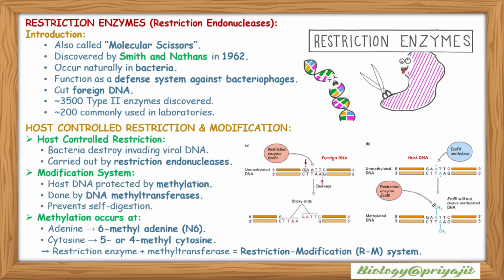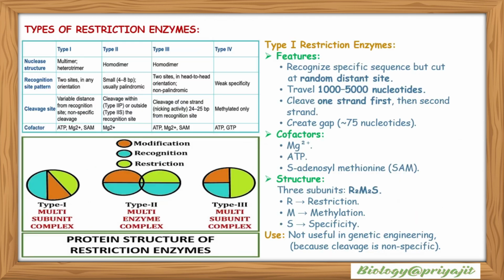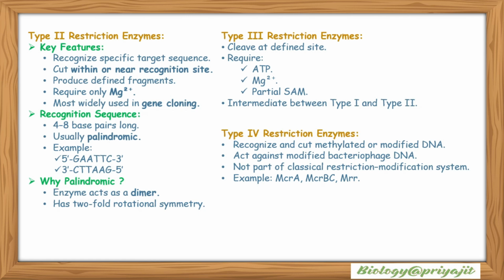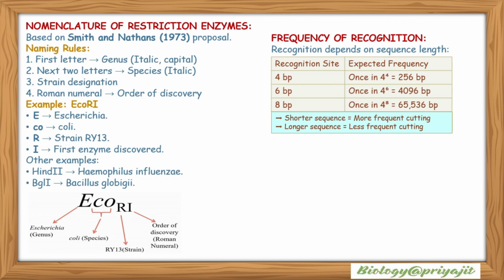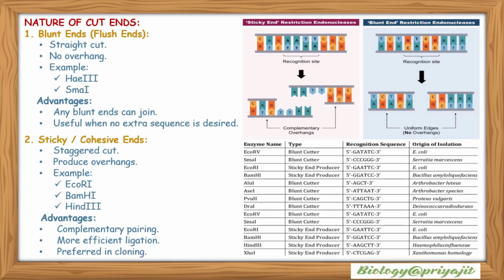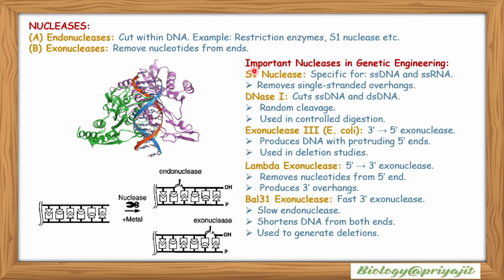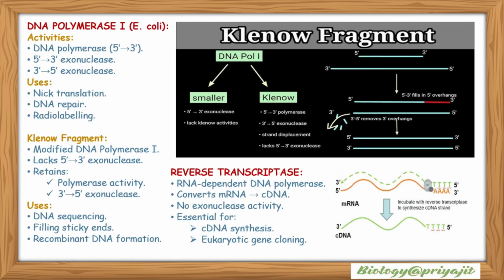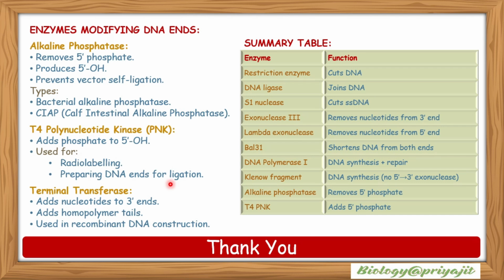Restriction Enzymes and DNA Modifying Enzymes | Types & Functions.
Restriction enzymes and DNA modifying enzymes are essential tools of molecular biology and genetic engineering. In this video, we clearly explain the types, functions, and mechanisms of restriction endonucleases, including Type I, Type II, and Type III enzymes. You will also learn about DNA ligase, DNA polymerase, reverse transcriptase, alkaline phosphatase, and other important DNA modifying enzymes used in recombinant DNA technology.

This lecture is specially designed for NEET, CSIR-NET, GATE, MSc, BSc, and university students. With simple explanations, diagrams, and exam-focused points, this video will help you understand how these enzymes are used in cloning, gene manipulation, and biotechnology research.

Watch till the end for a clear concept build-up and quick revision points!